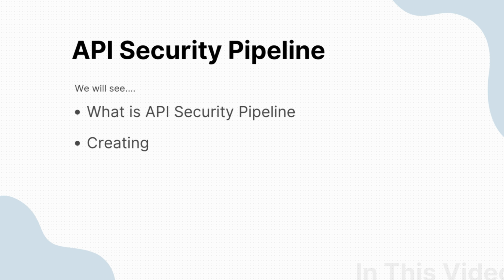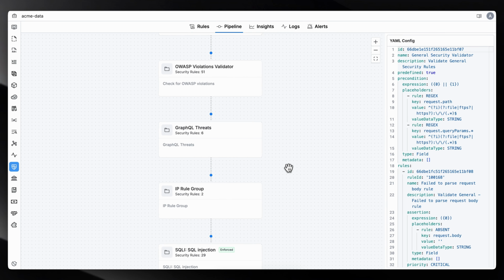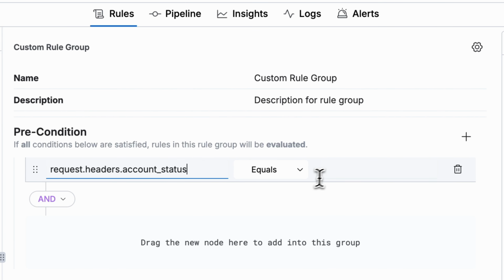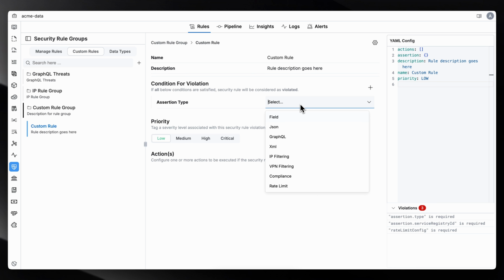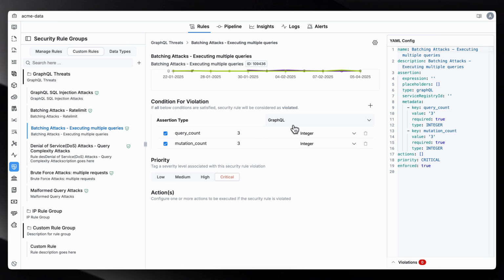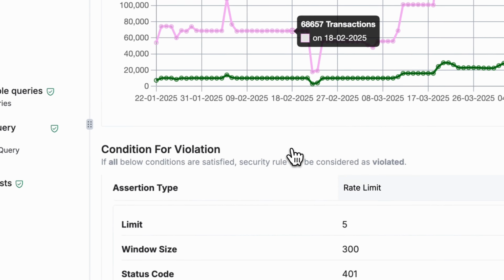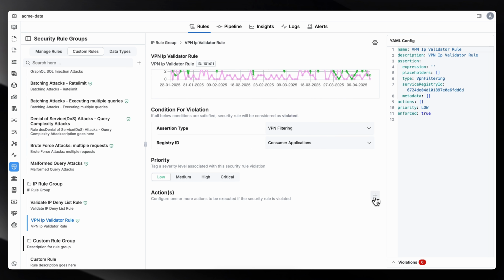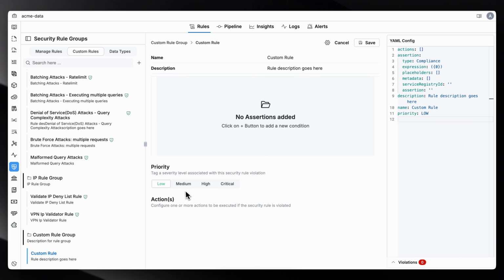API Security Pipeline and Security Rules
In this video:
1. Declaring API Security rules
2. Types of Assertions to check for violations
3. Types of Actions that can be taken on Violation of Security rule

About APIwiz:
APIwiz is the best centralized control plane for API management. It allows business and technical stakeholders to participate, communicate, and collaborate with low-code, automation, and embedded governance shifted left across planning, designing, building, managing, testing, securing, publishing and monitoring APIs. Its federated gateway capabilities allow it to integrate with any API gateway.